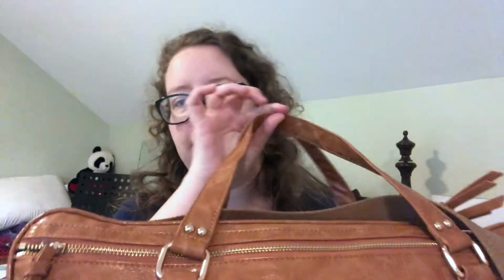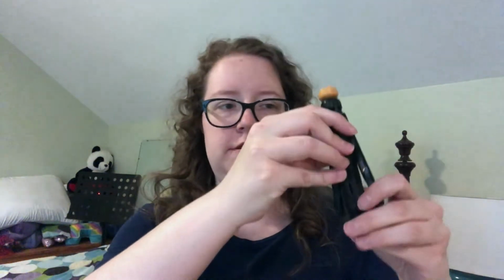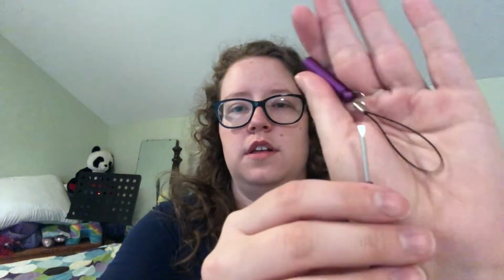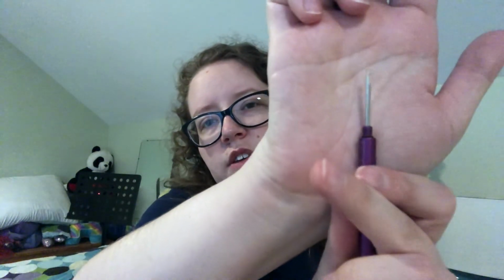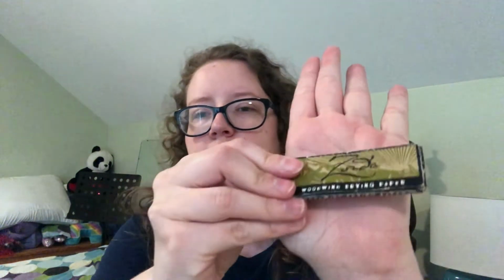Fluterscooter Bag Review | Hannah B Flute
Read the blog post:

Products Mentioned
Flute Stand
Piccolo Stand